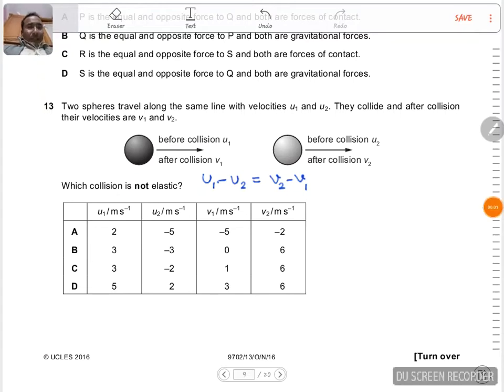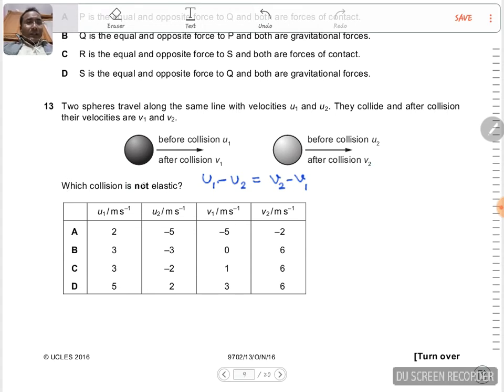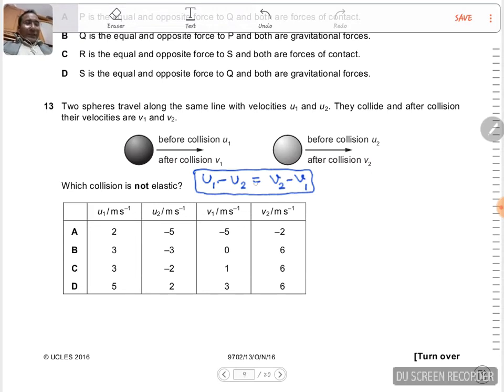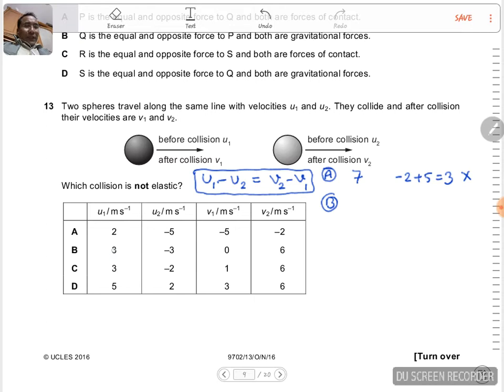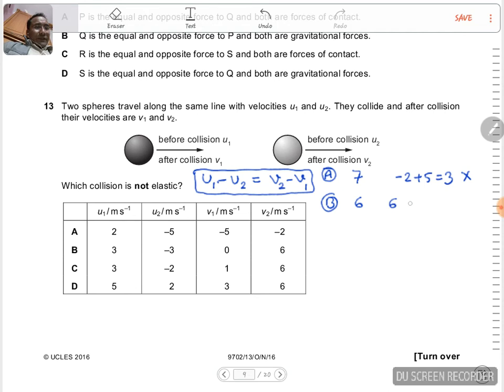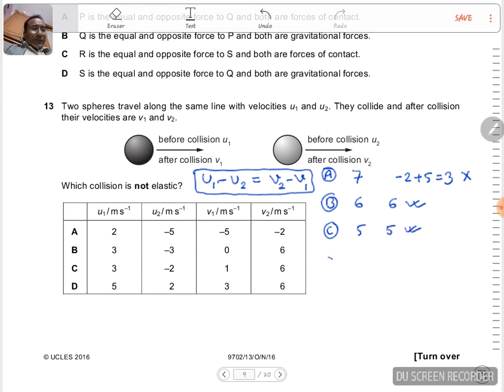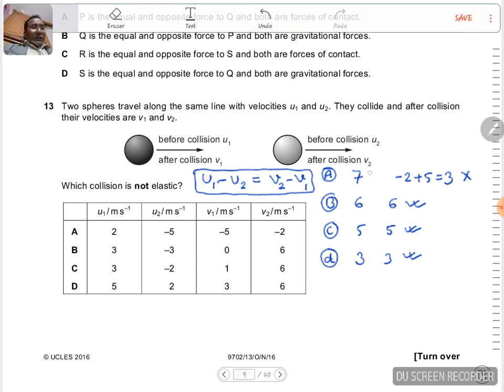2016 CAIE AS & A level October November Physics Paper 13 Q. No 13 (9702/13/O/N/16) by Sajit C Shakya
2016 Cambridge International AS & A level October November Physics Paper 13 Q. No 13 (9702/13/O/N/16) by Sajit Chandra Shakya from Nepal

Chapter - DYNAMICS

Two spheres travel along the same line with velocities u1 and u2. They collide and after collision
their velocities are v1 and v2.

Which collision is not elastic?